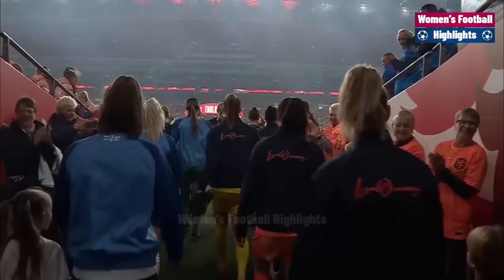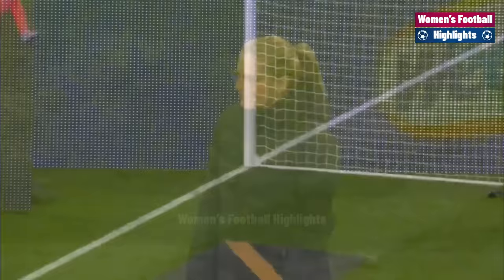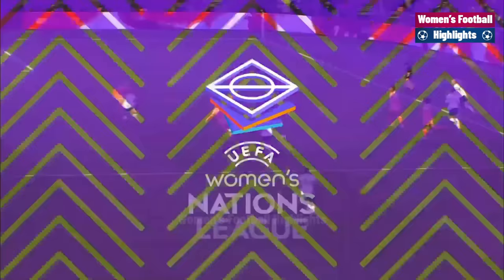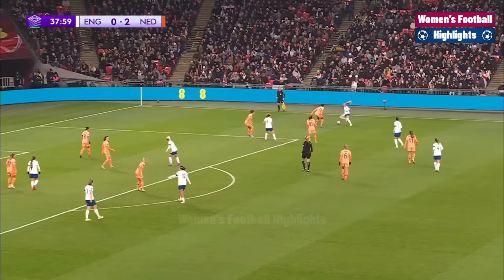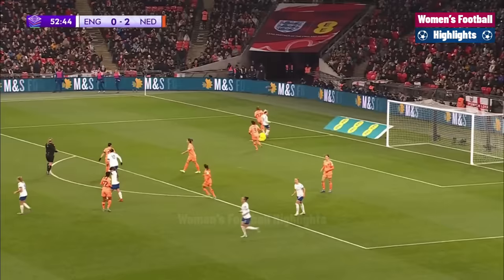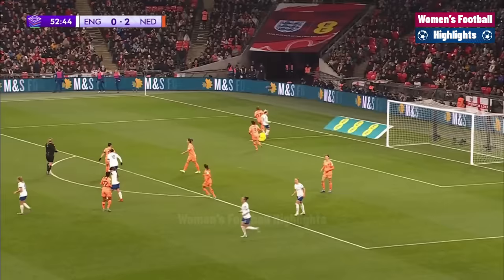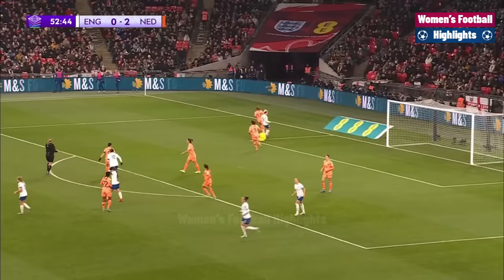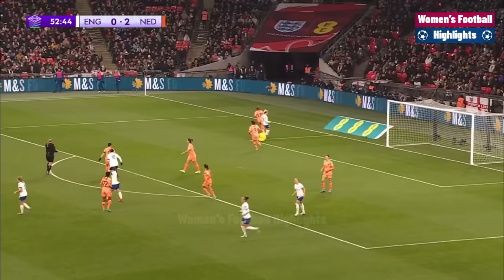England vs Netherlands | What a Comeback | Highlights | UEFA Women's Nations League 01-12-2023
England vs Netherlands
England vs Netherlands Women
England vs Netherlands Women's
Nederland vs Engeland
Nederland vs Engeland Vrouwen
Nations League
Women's Nations League
UEFA Women's Nations League
Highlights
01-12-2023